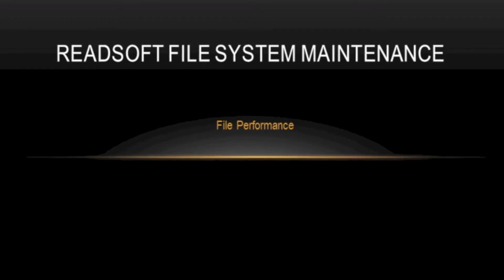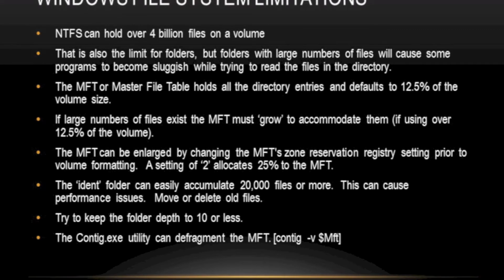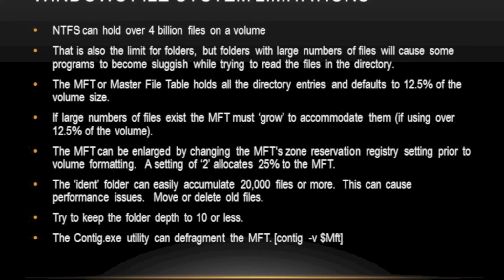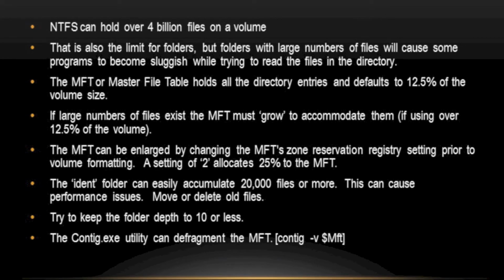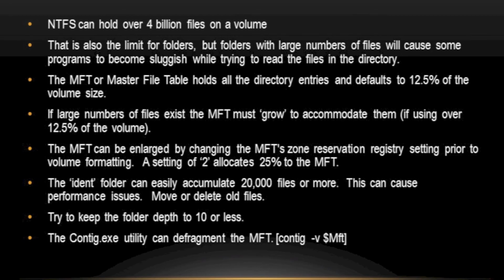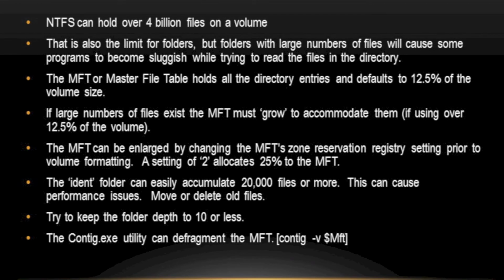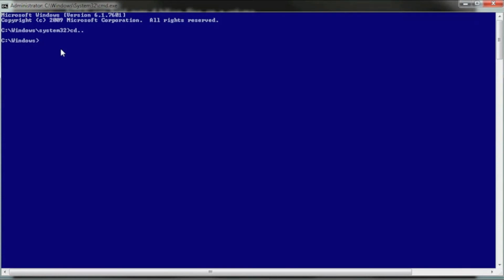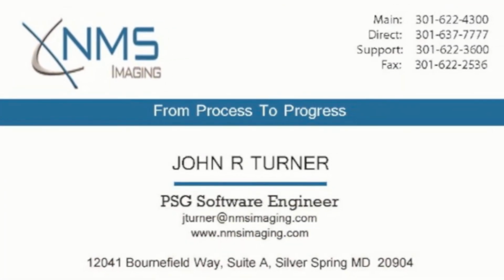ReadSoft File System improvement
NMS Imaging presents this video demonstrating how to maintain the file system in a ReadSoft DOCUMENTS solution.  John Turner, an NMS Imaging engineer, does the demonstration.